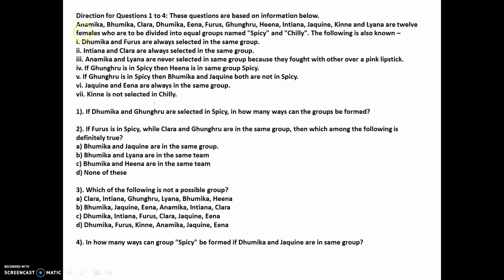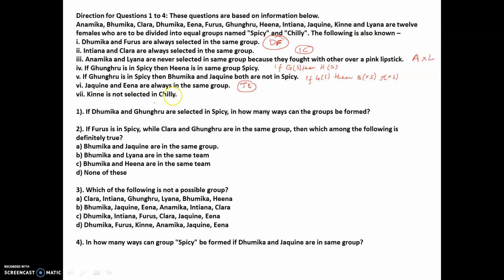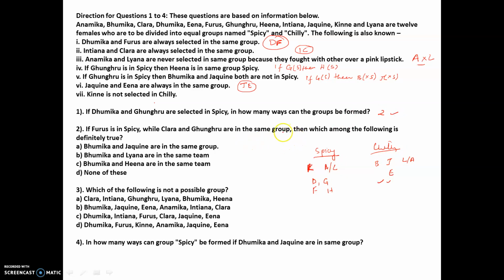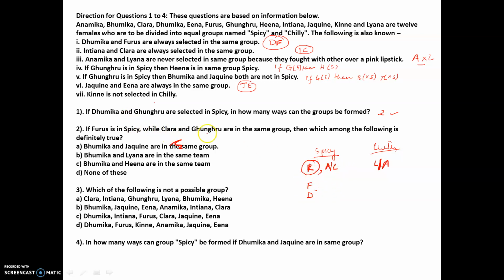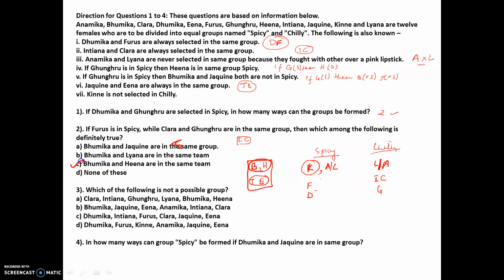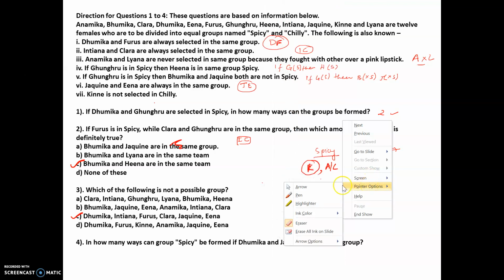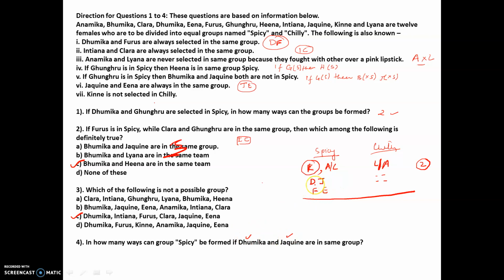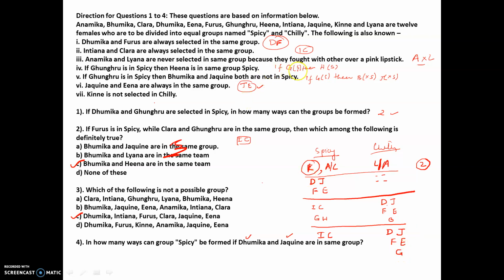Team formation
Condition based question based on team formation.